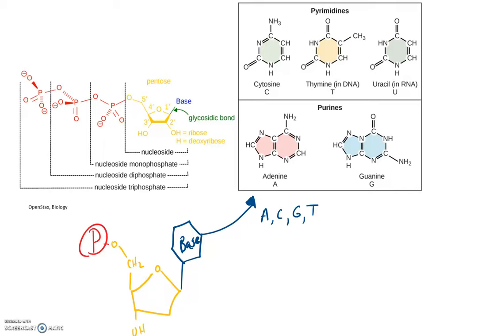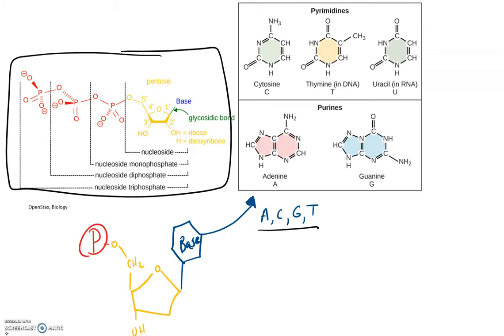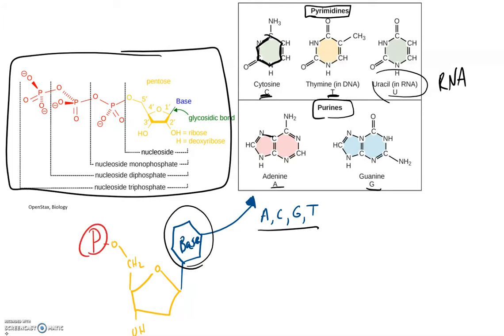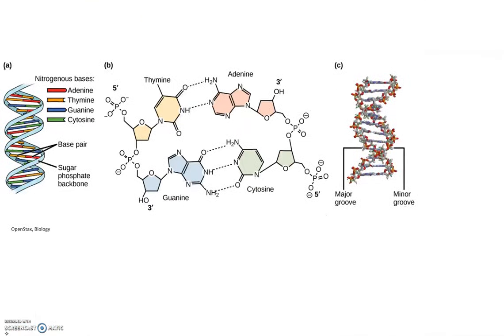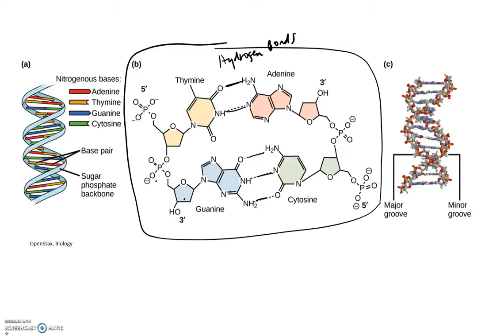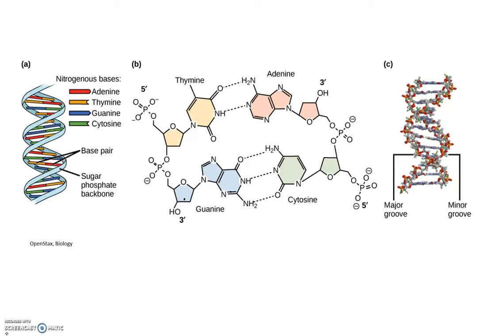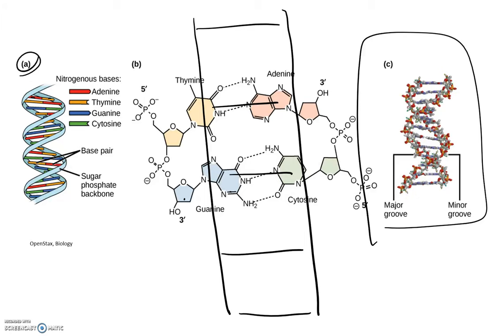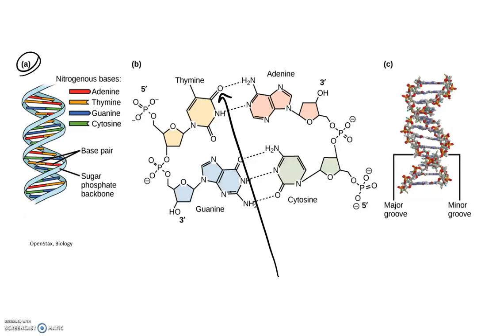DNA structure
A discussion of the basic structure of DNA.